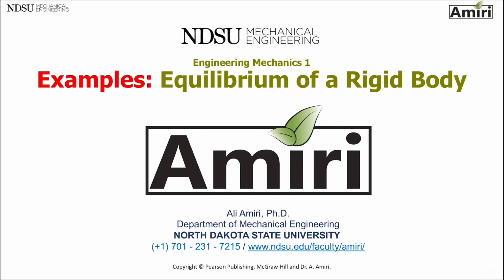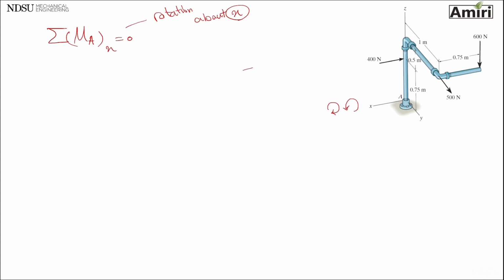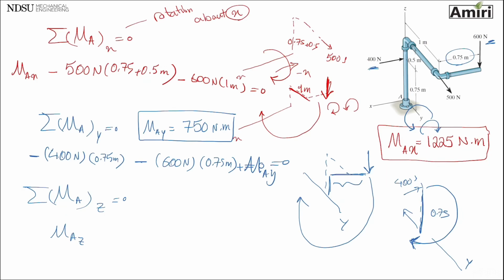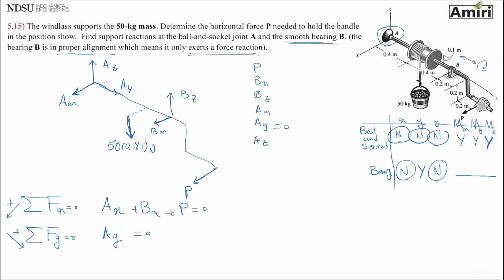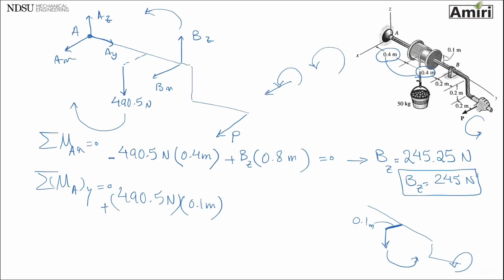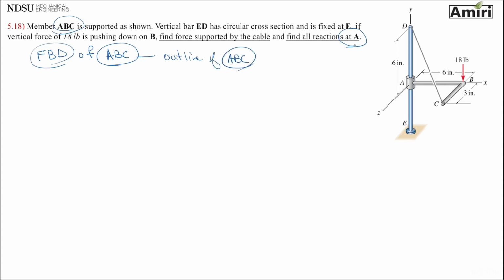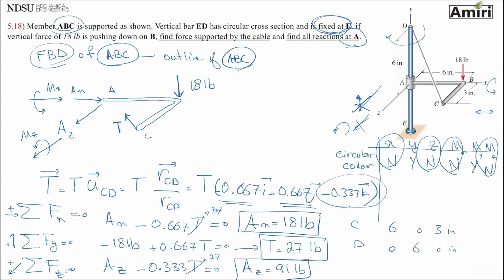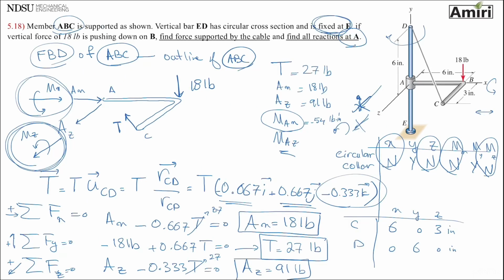CH5 #5 - Rigid Body Examples in 3D - Part 2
Learn how to draw FBD of a Rigid Body and analyze a Rigid Body in 3D